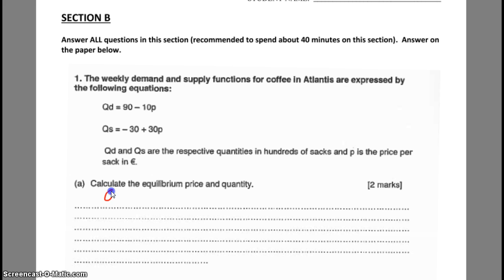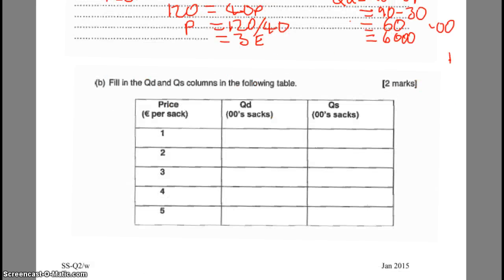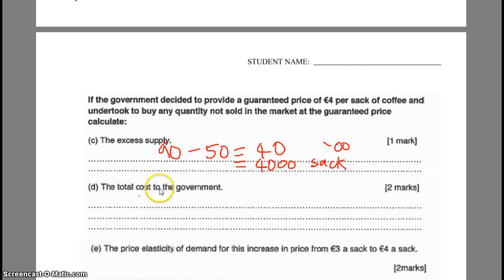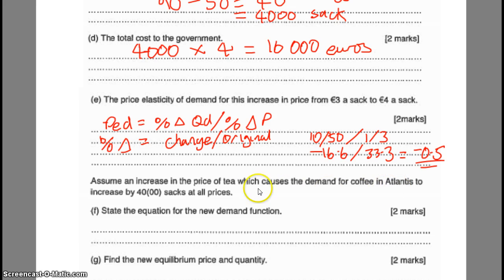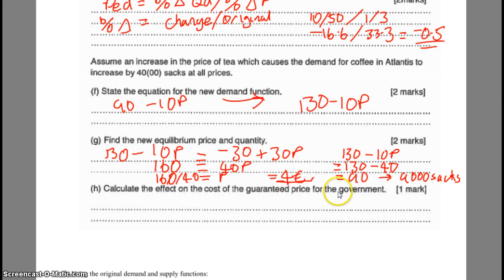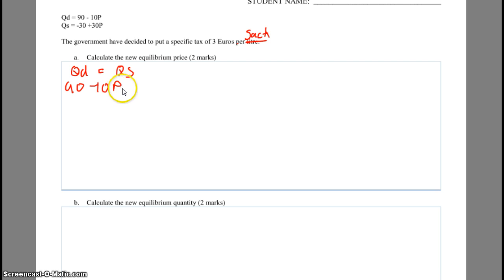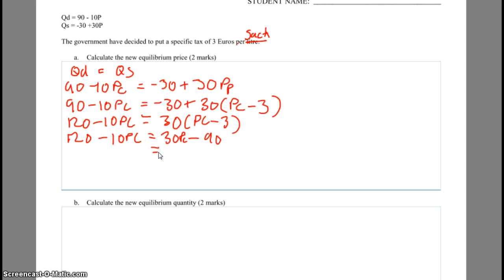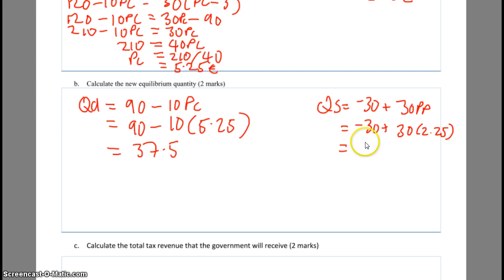Section B - Mid term Grade 11 PART 1